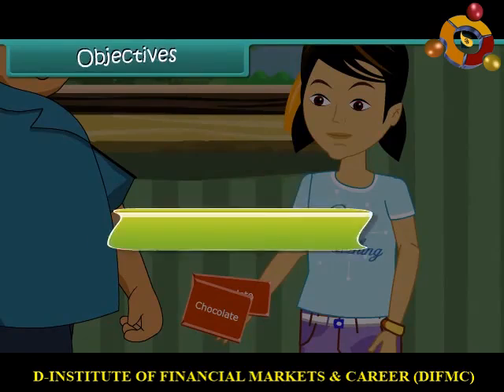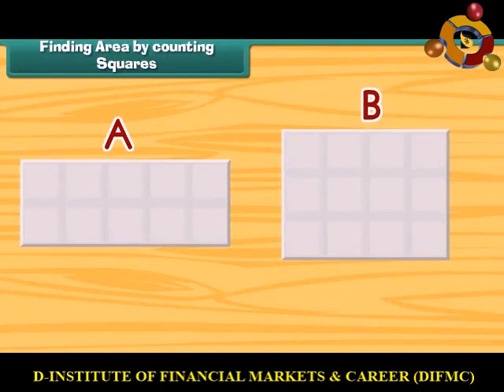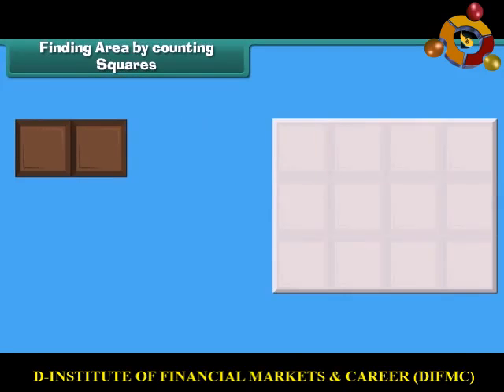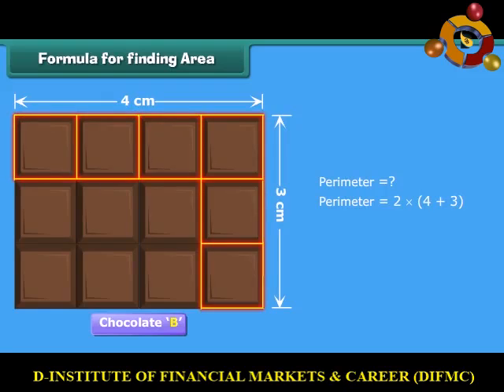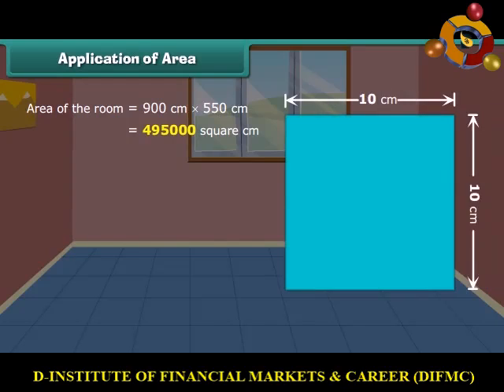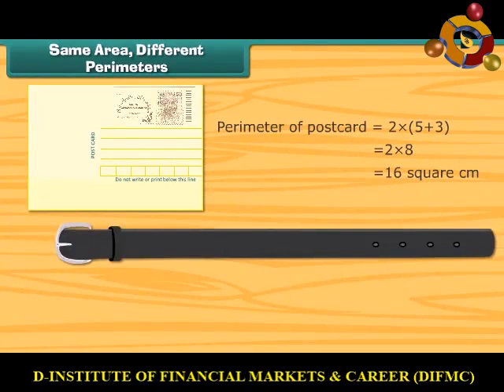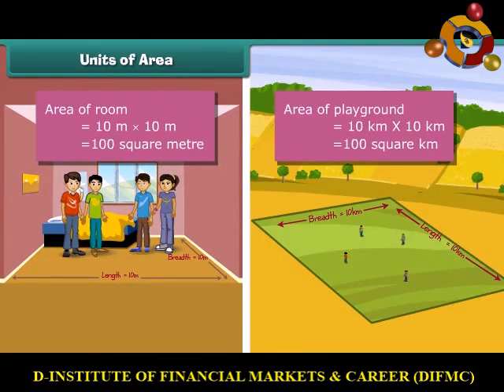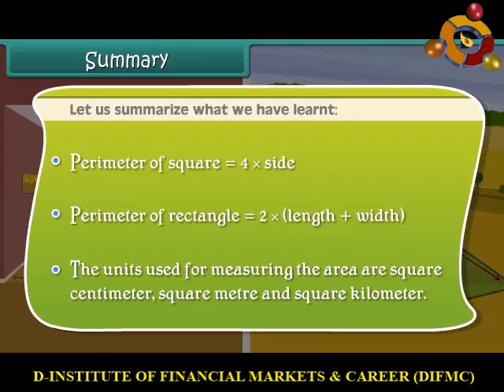Perimeter and Area